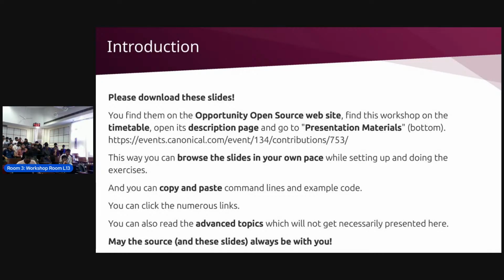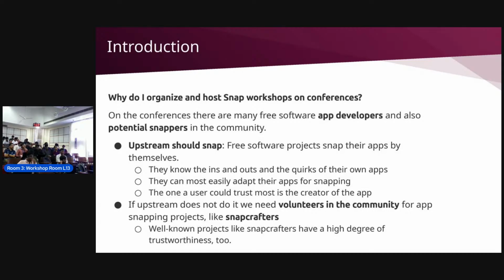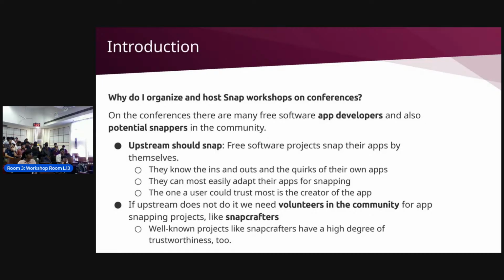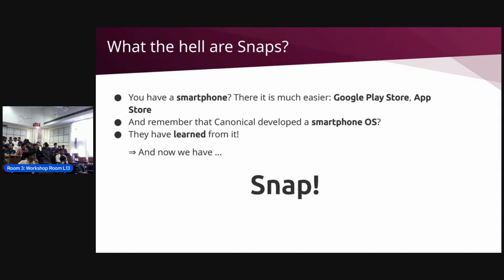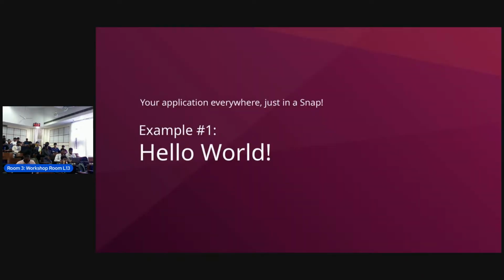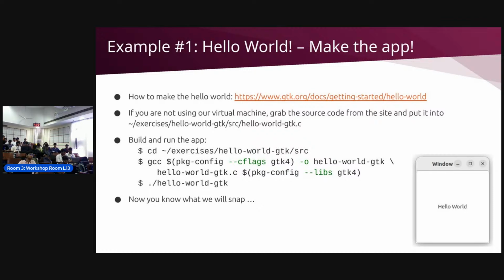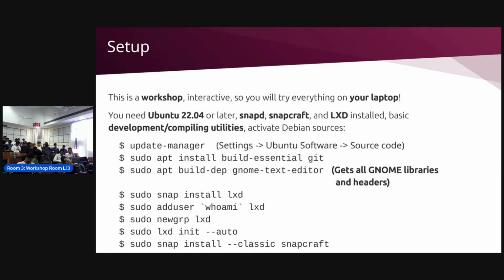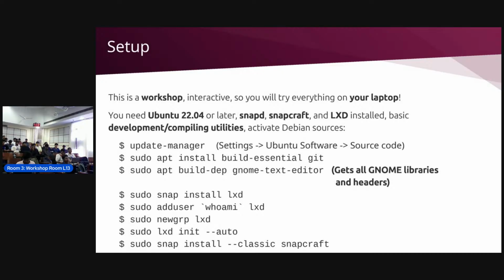Opportunity Open Source IIT Kanpur, India - Room 3: Workshop - Sat, Sep. 6, Morning